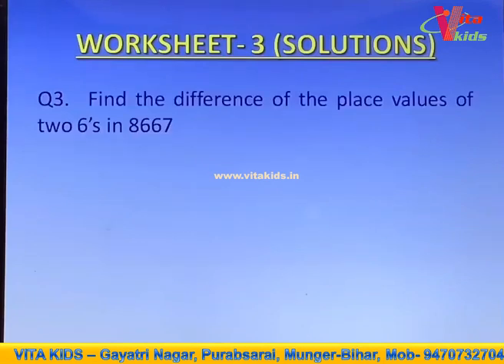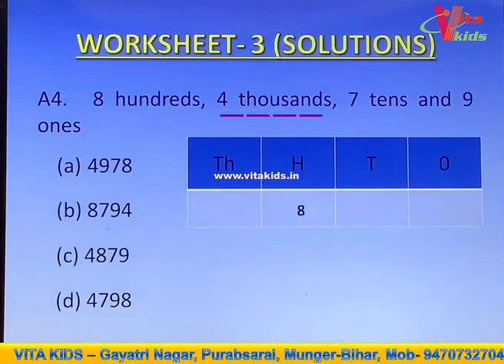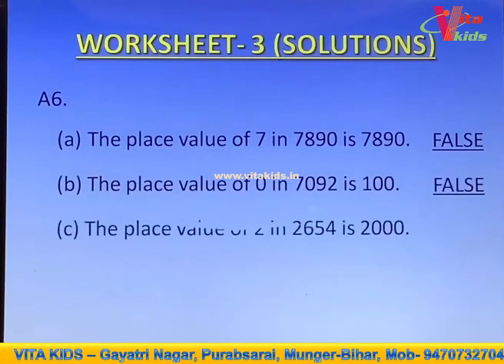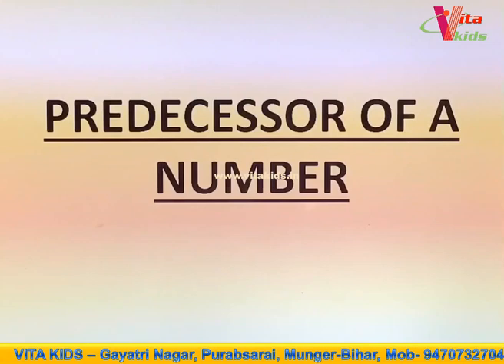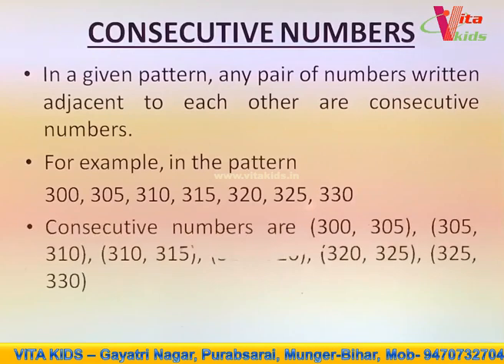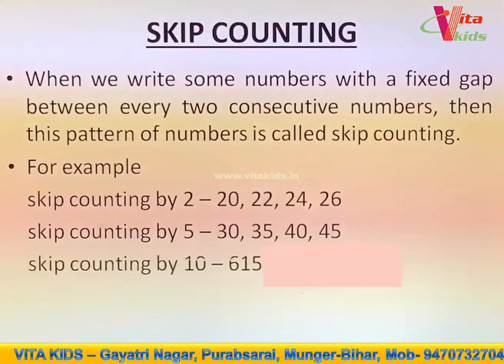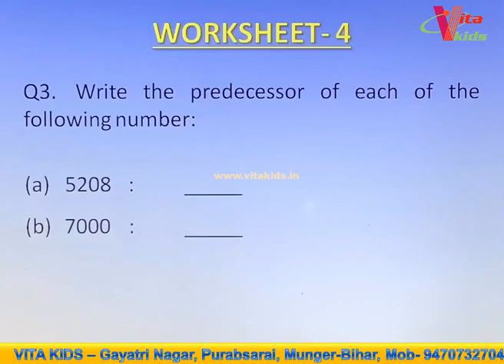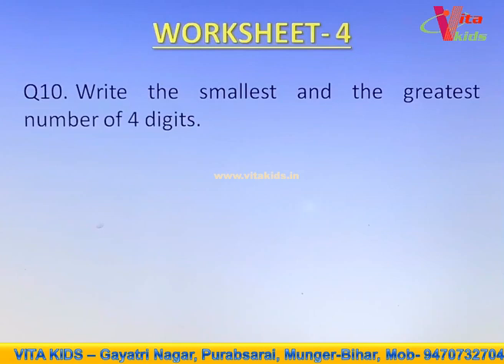STD-1-MATHS-CH-01-NUMBERS AND NUMBERS NAME-4(VITA KIDS)